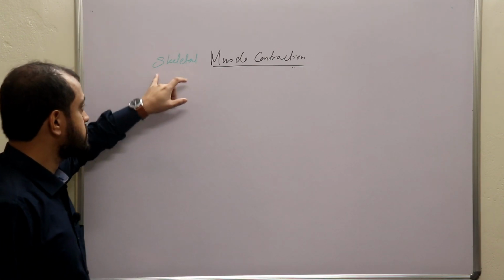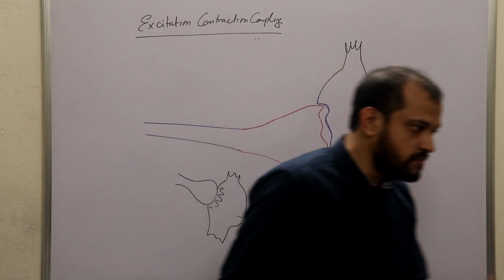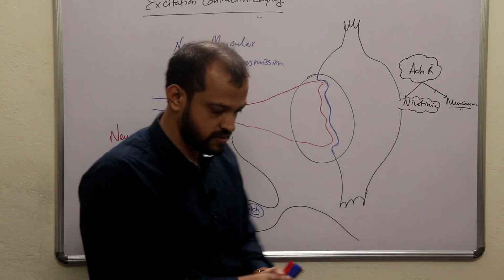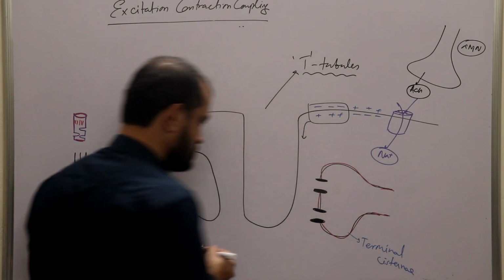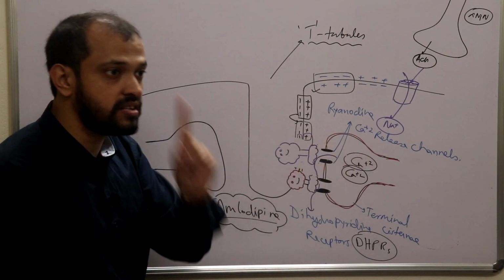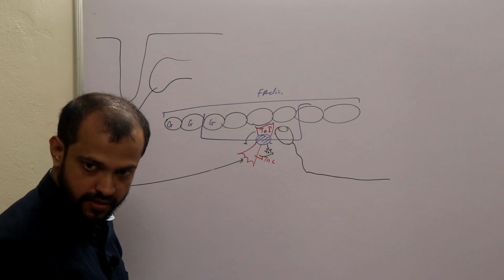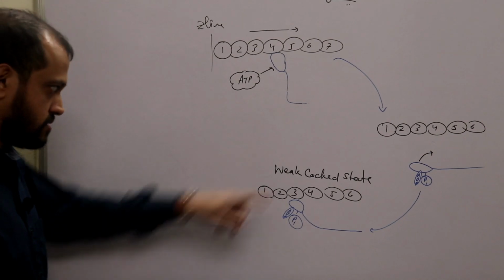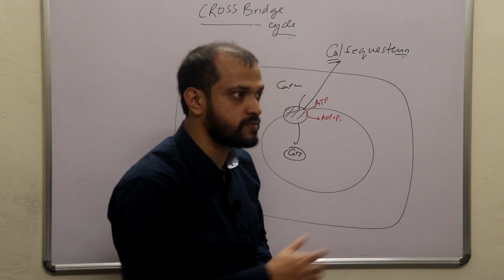MUSCLE CONTRACTION : PHYSIOLOGY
Muscle contraction constitutes the molecular mechanism in which action potential leads to the generation of tension within the extrafusal fibres present in the muscle. Muscle contraction is a fundamental concept related to the generation of muscle force.
Follow the complete video for proper understanding of this seemingly simple but complex topic.
 Go to ONLINE SESSION on our website and REGISTER.)